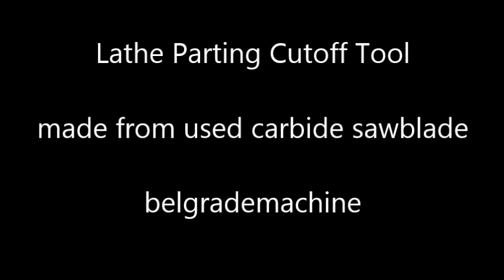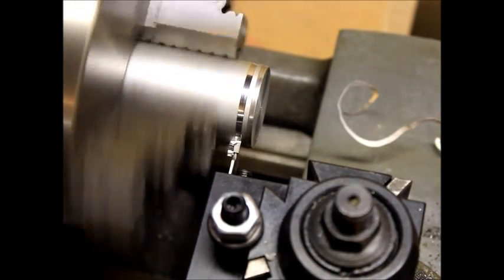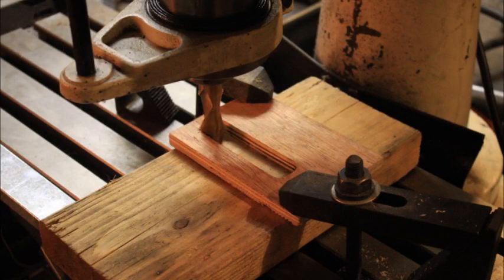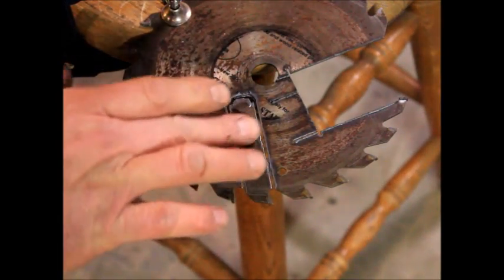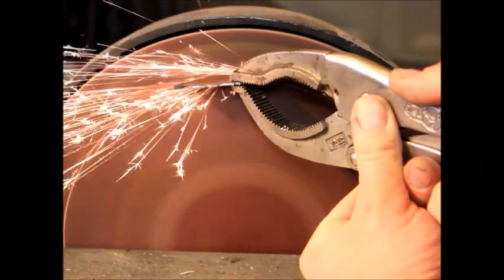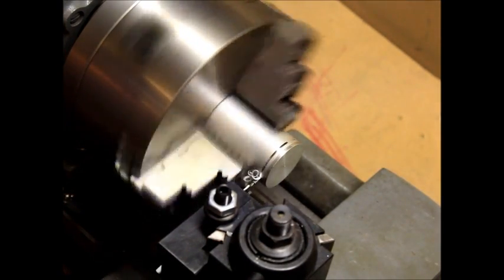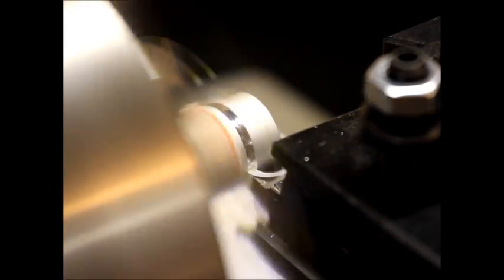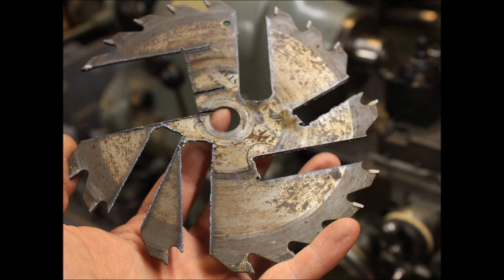Lathe Carbide Cutoff Parting Tool from Sawblade with Plasma Torch Homemade DIY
This is a technique of mine for making a lathe cutoff or parting tool from a used carbide saw blade. Please comment or send a video response if you try this. There are probably other ways to accomplish this without a plasma torch too.